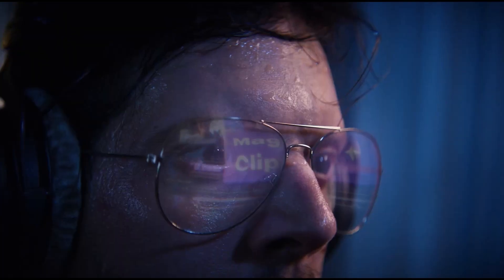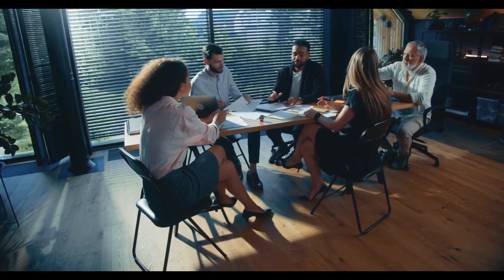TOP Free AI Tools: My Top 10 Picks😮😮😮😮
In this video, we're going to be showing you 10 free AI tools that will blow your mind! These tools will allow you to work with Ai more easily and more effectively than ever before, so be sure to watch the video to see them all!